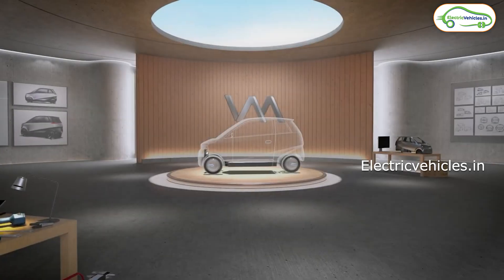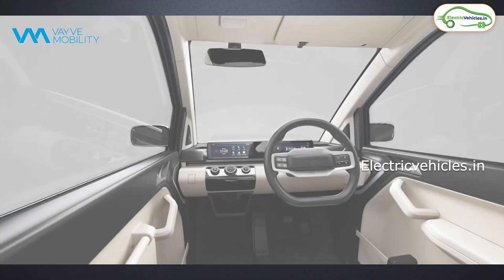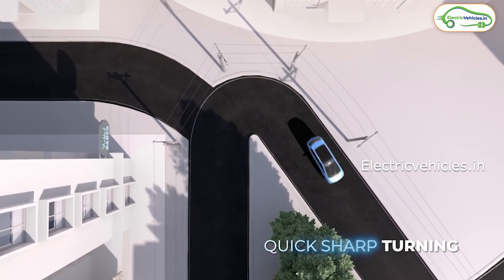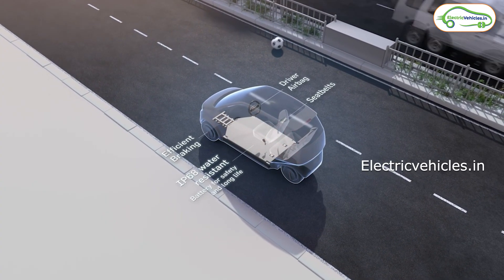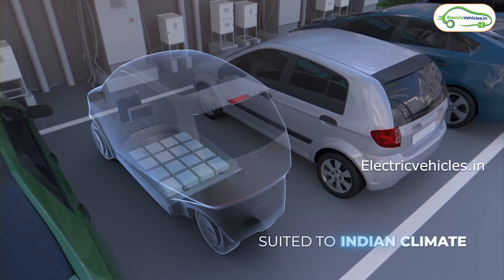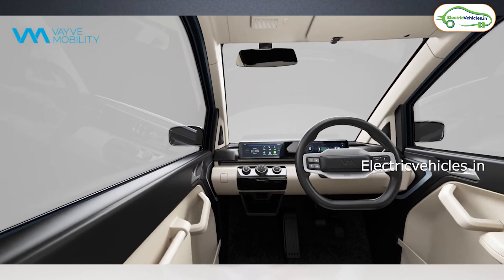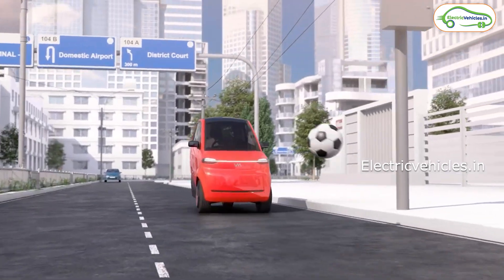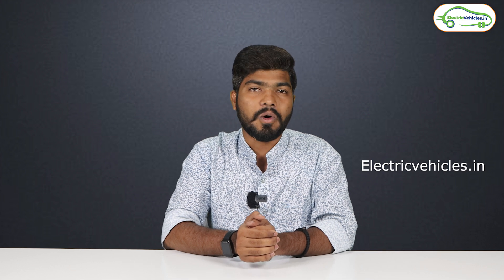Electric Car With Solar Support | Solar Panel Electric Car | Eva Car | Electric Vehicles India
Electric Car With Solar Support | Solar Panel Electric Car | Eva Car | Electric Vehicles India @vayvemobility

*Specifications*
👉 Battery: 14 KW Liquid Cooling Battery  , LFP chemistry
👉 Range: 250 KM
👉 Charging : AC Slow Charging & DC Fast Charging ( 0 to 80% in 45 Minutes)
👉Top Speed:  70 KM
👉Generates 1 KW per day using solar Panels.

*Video Category*
👉EV Startups , Electric Car Manufacturer
👉Solar electric car explained  - Vayve Mobility Electric Car
👉Solar Car
👉Solar Cars , Future Electric Cars